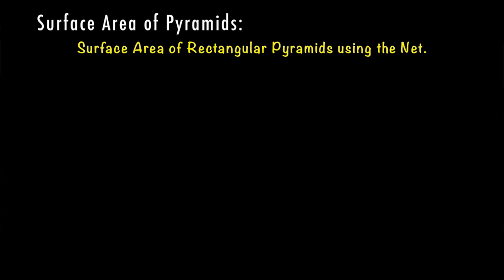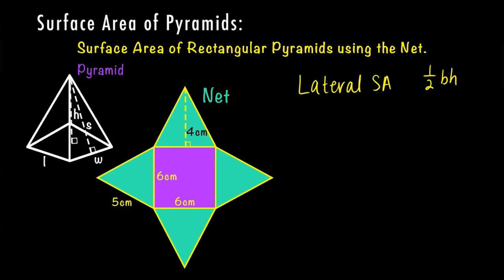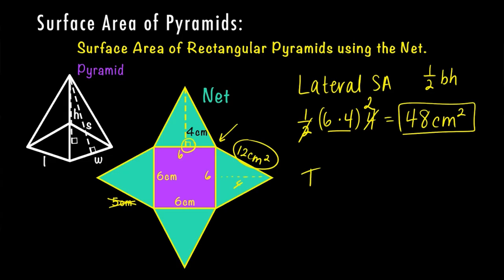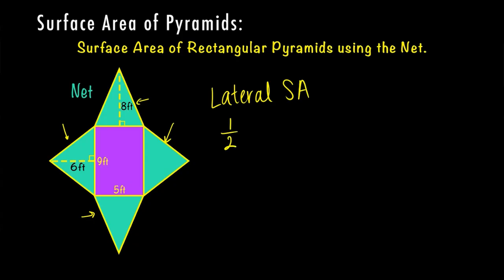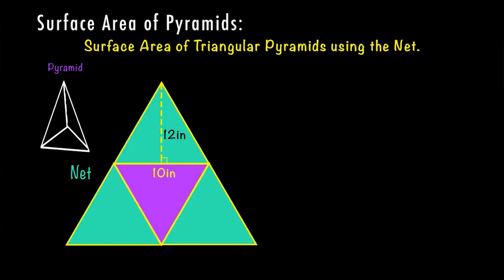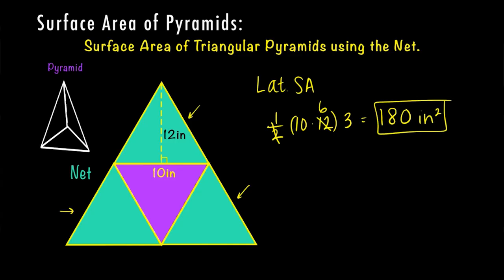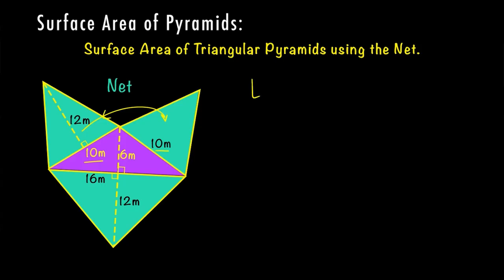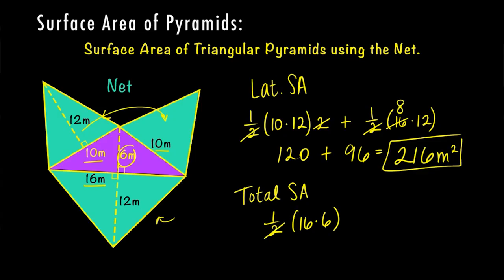Surface Area of Pyramids | 7th Grade Math – Geometry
*Check out the NEW Interactive Practice: Pyramid Peak!

Learn how to calculate the surface area of square and triangular pyramids using nets and formulas in this 7th grade geometry lesson.

✏️ Topics covered:
• Identifying the structure of a pyramid: one polygonal base and triangular lateral faces meeting at an apex
• Using a net to identify the square base and 4 triangular lateral faces of a square pyramid
• Understanding slant height: the height of each triangular face (NOT the height of the pyramid)
• Calculating the area of the square base: A = s²
• Calculating the area of each triangular lateral face: A = ½ × base × slant height
• Identifying and labeling the faces of a triangular pyramid
• Calculating the surface area of a triangular pyramid from a net

TEKS 7.9D